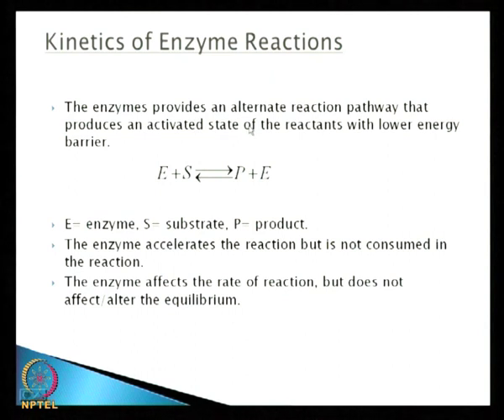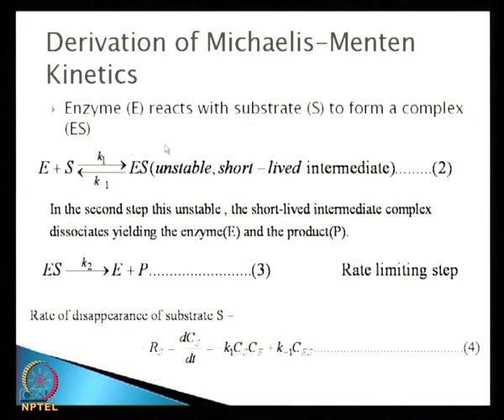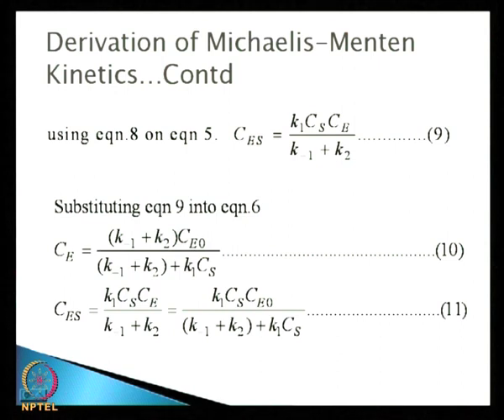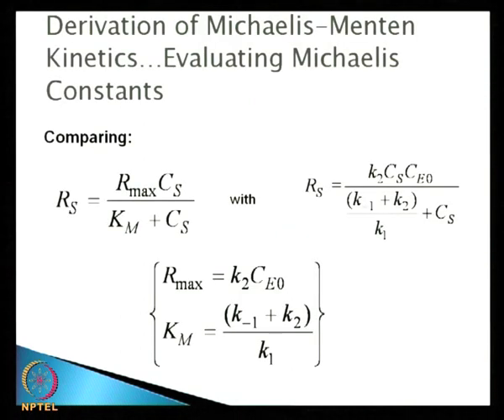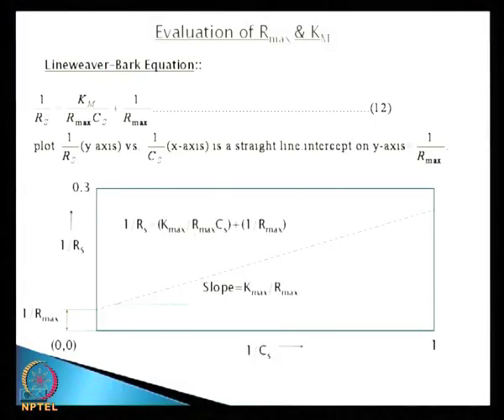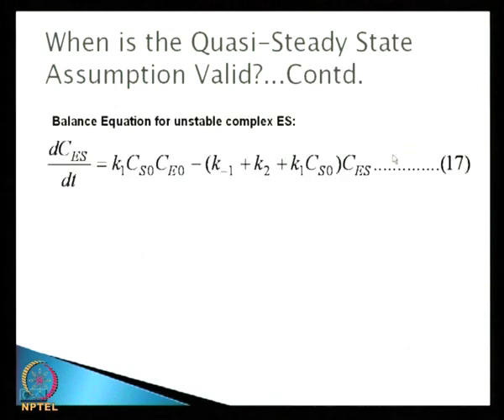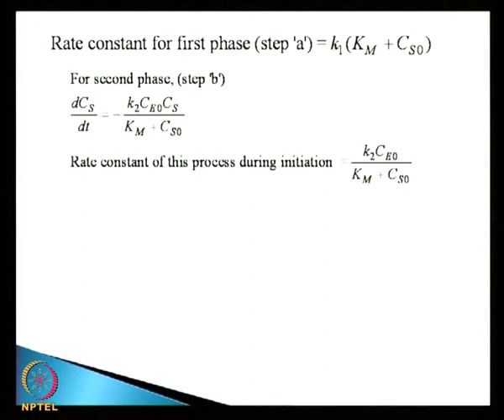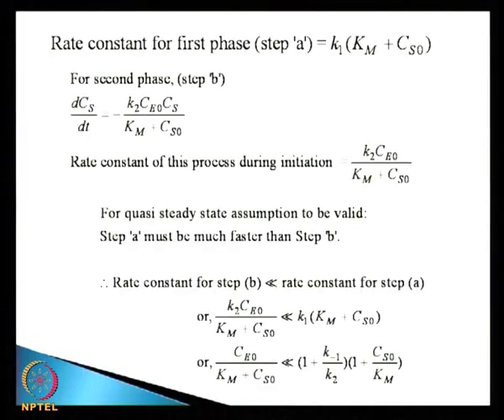Enzyme Kinetics : Michealis-Menten Kinetics